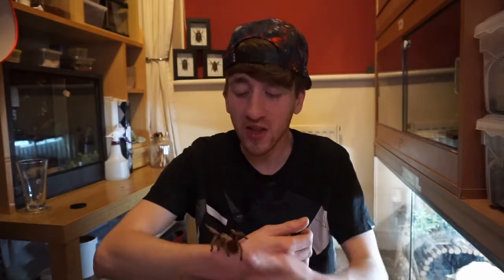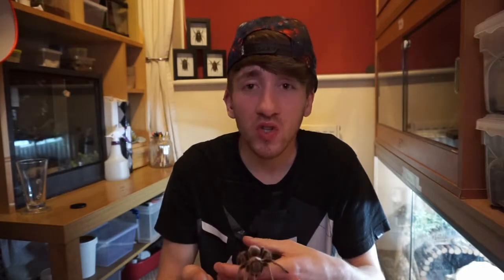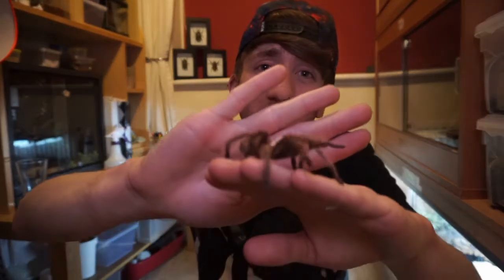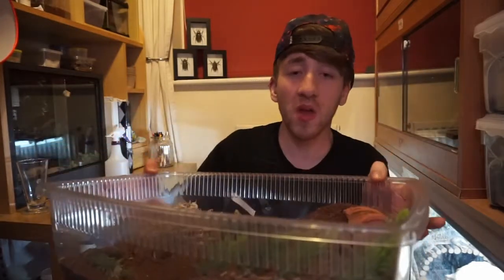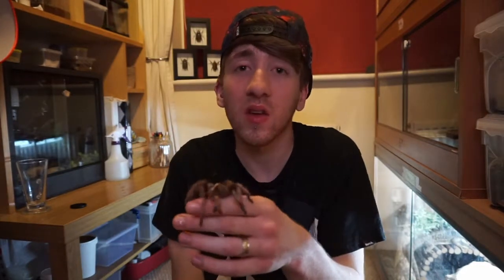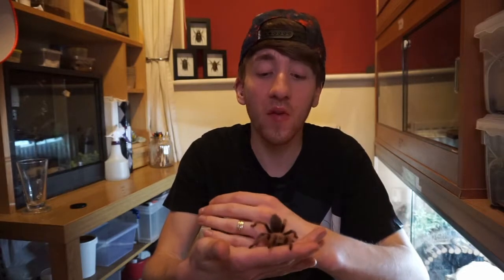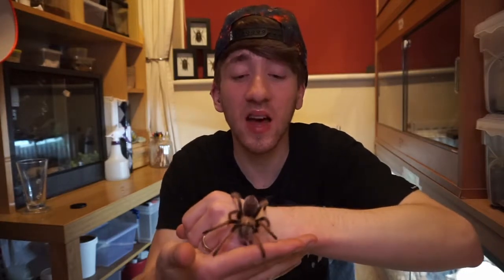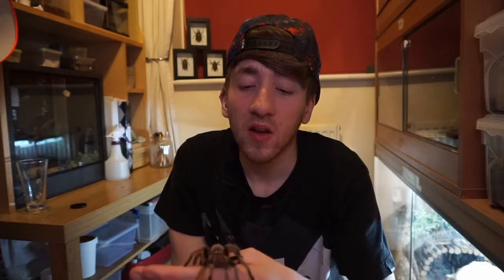Reasons Tarantula's make great pets!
Some reasons why tarantulas are awesome!
still new to this so video isn't great but hope you enjoy!
**I do not recommend handling tarantulas as if you drop them the can die, also it may stress them out **